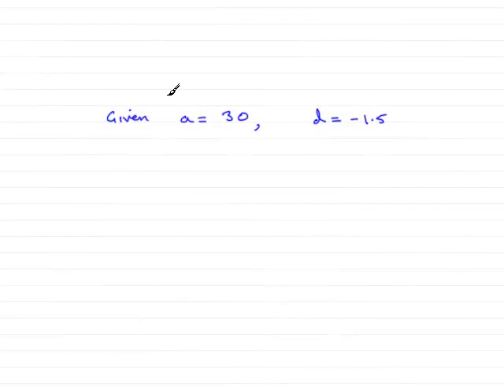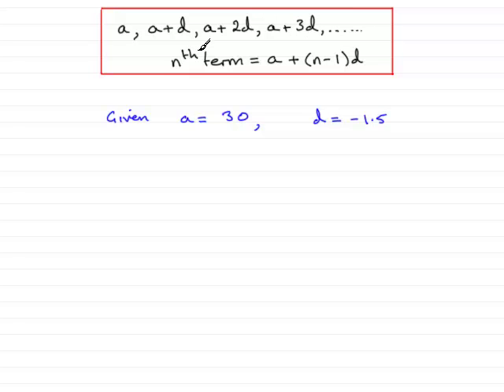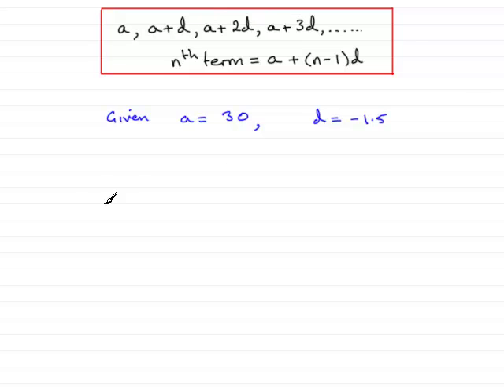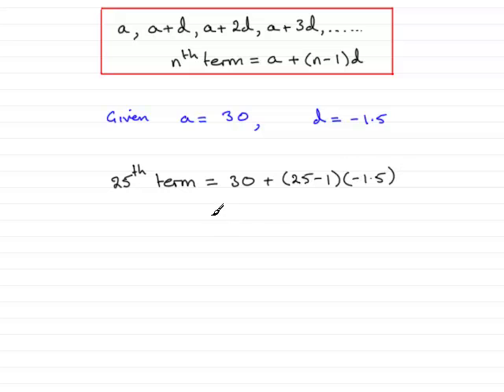A-Level Maths Edexcel C1 January 2008 Q11a ExamSolutions